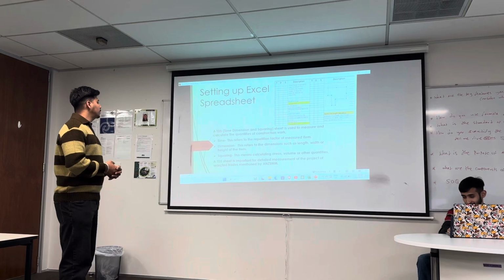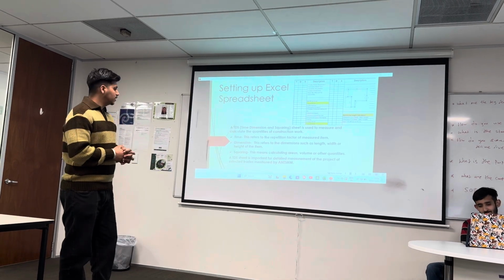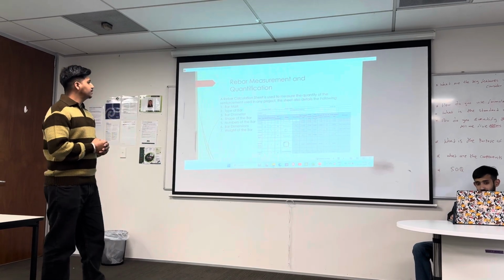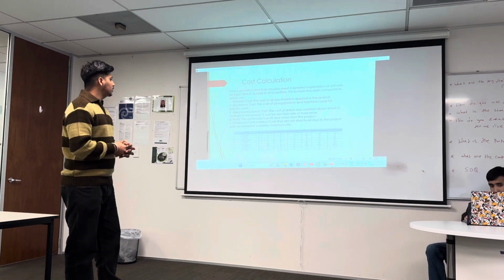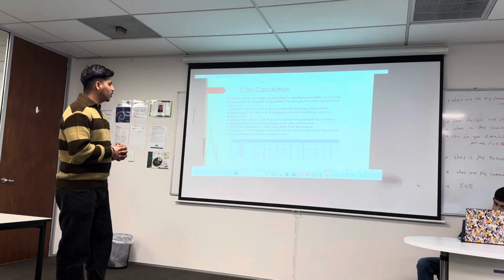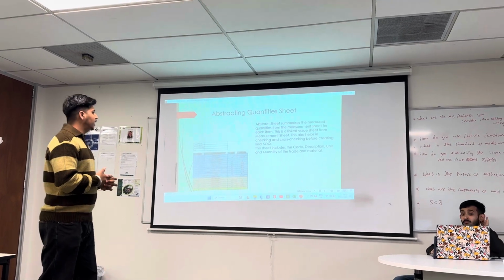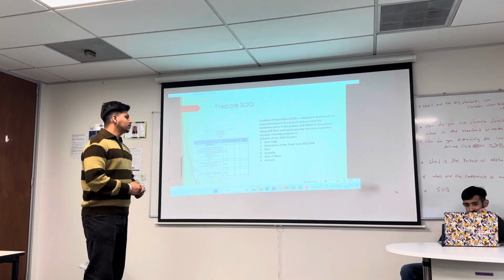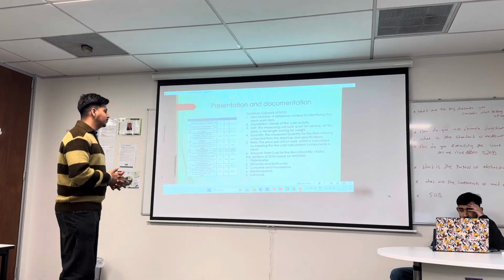QS6017 Measurement of small Buildings | Developing the SOQ | Anuj Kamboj